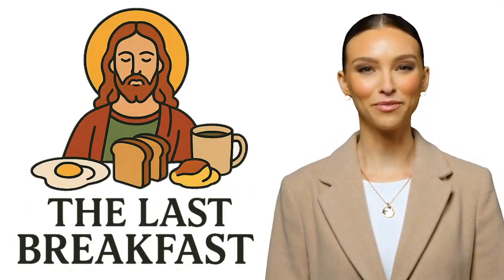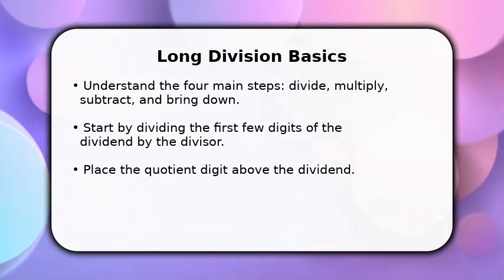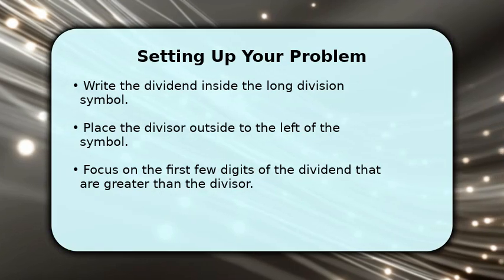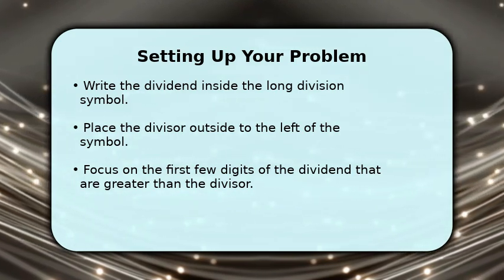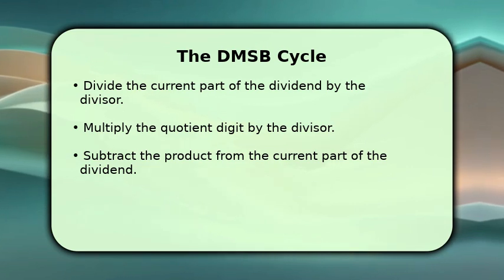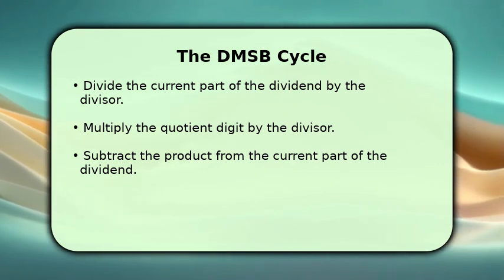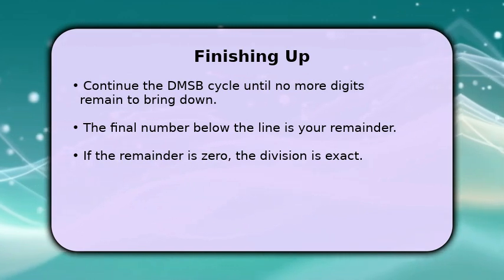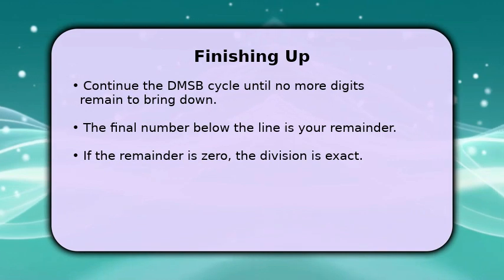How to Do Long Division with 4 Digit Numbers (Only Way)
▸ (x) Learn the step-by-step process of long division for 4-digit numbers. This video will guide you through the most efficient method to divide large numbers accurately. Whether you're a student or a math enthusiast, this tutorial is perfect for you.

long division with 4 digit numbers, how to do long division, 4 digit number division, step by step long division, math tutorial, division methods, long division technique, 4 digit number calculation, accurate long division, math education